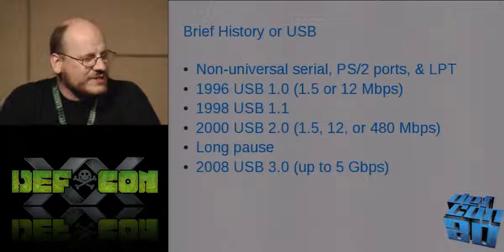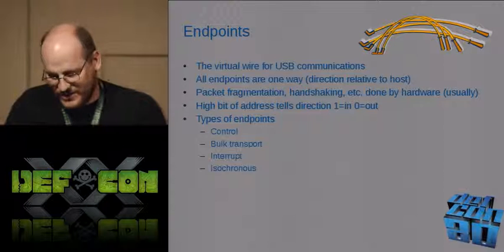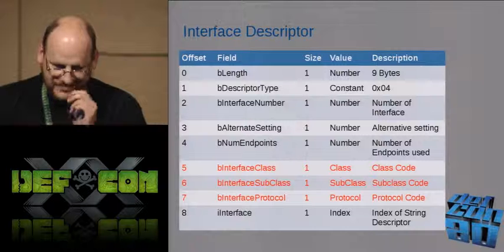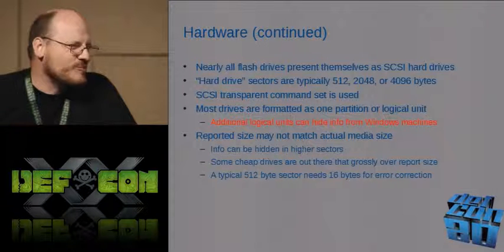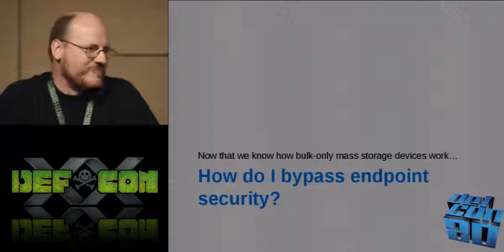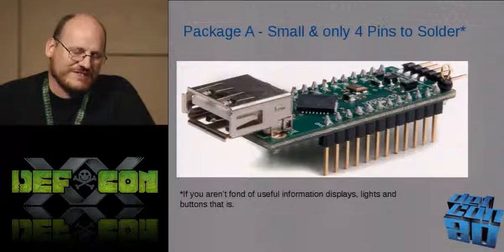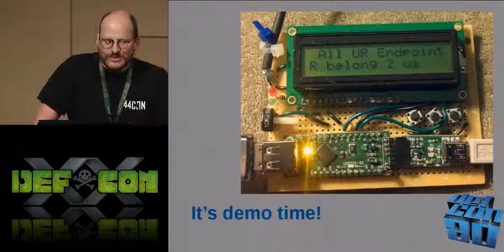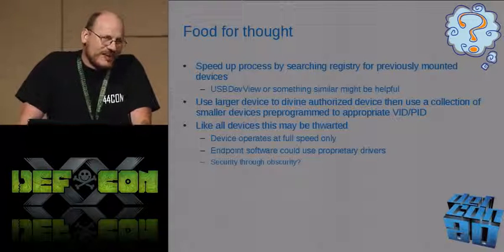DEF CON 20 Hacking Conference Presentation By Phil Polstra Bypassing Endpoint Security for 20 Doll